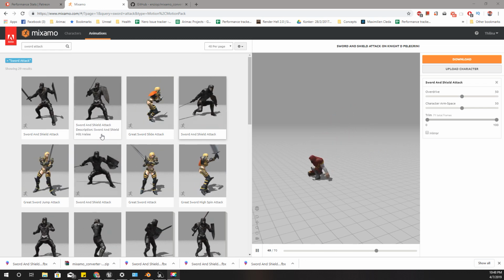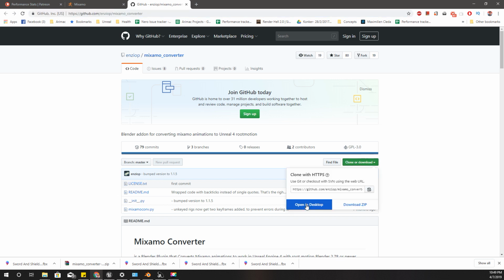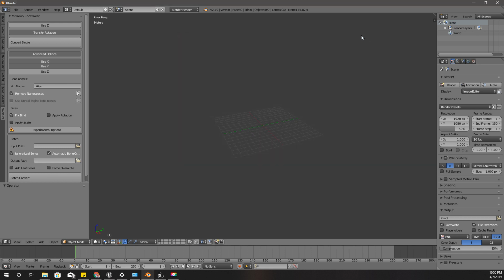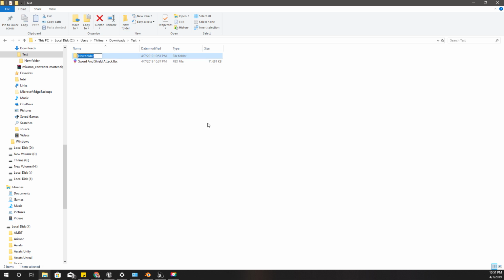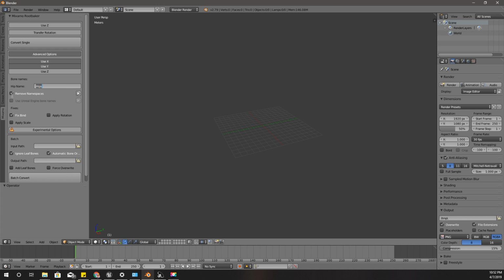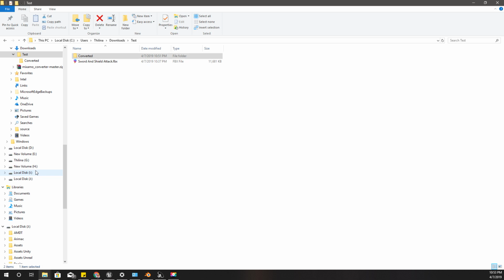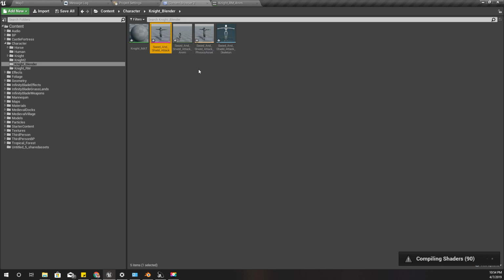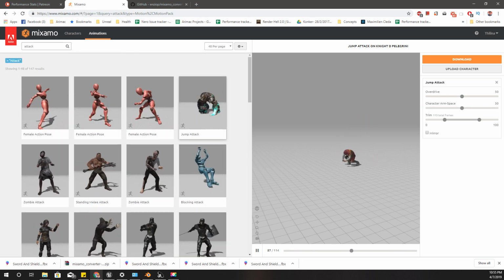How to add Root bone to Mixamo characters with Blender plugin - UE4 Tutorials #139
When It comes to root motion and mixamo characters in unreal, it never works as intended, That's because, mixamo rig doesn't have a suitable root bone to work with unreal root motion system. In a previous video,  I showed you how to add a root bone with maya and my good friend "Ultimate Phoenix" told me there is a blender plugin for that.Today, In this episode, I'll show you how to add a root bone to mixamo characters with a blender plugin. In this method, you can add a root motion for a batch of animation with just one click.